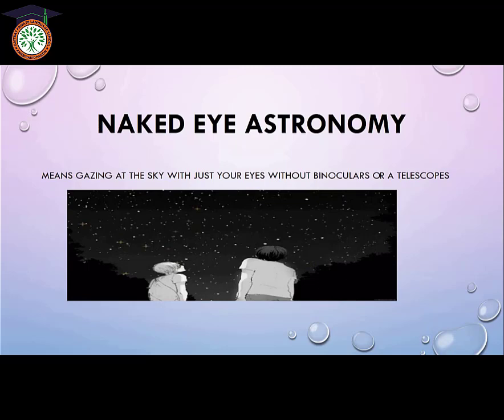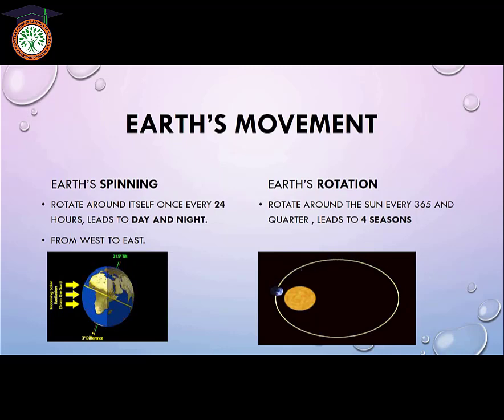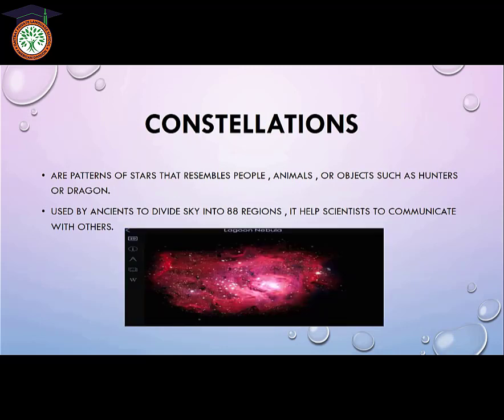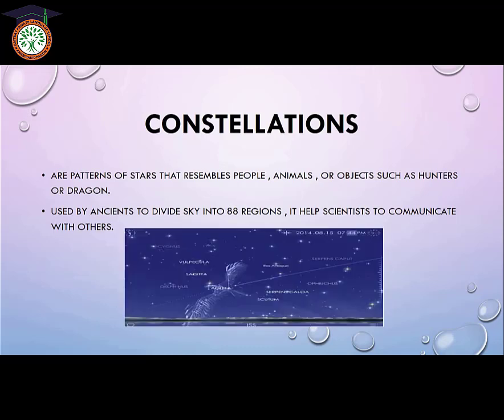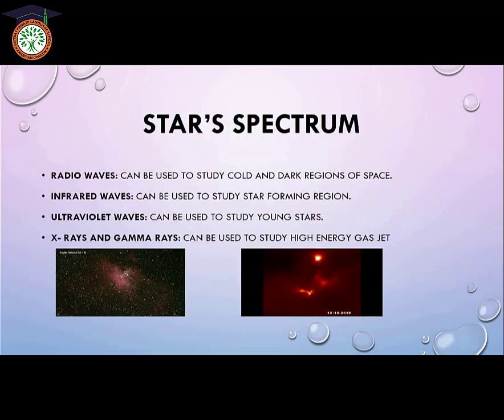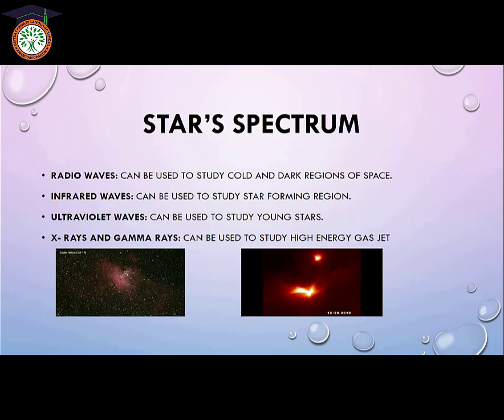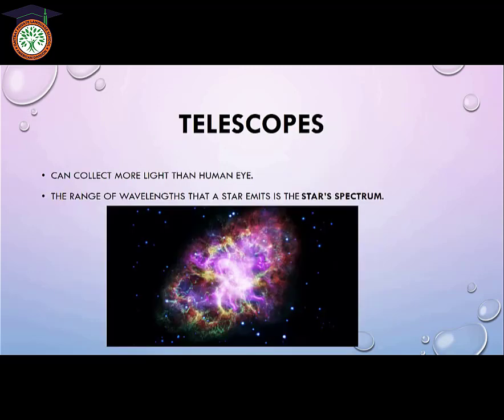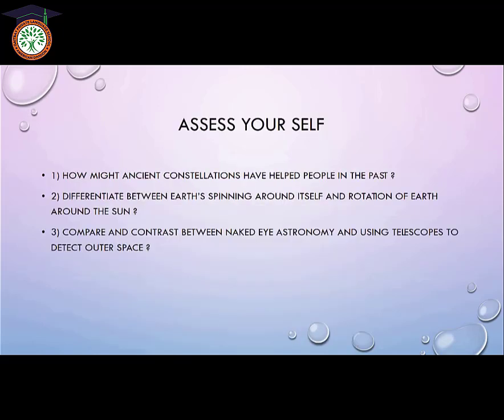L1 The view from earth P1 - Science - Mrs. Mai (Grade 9)